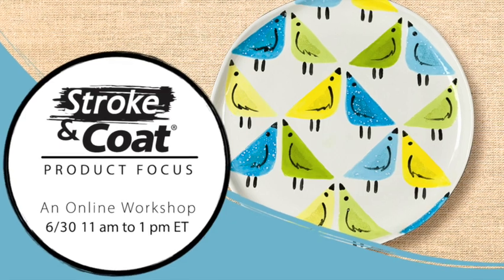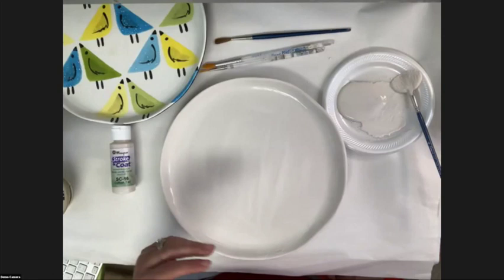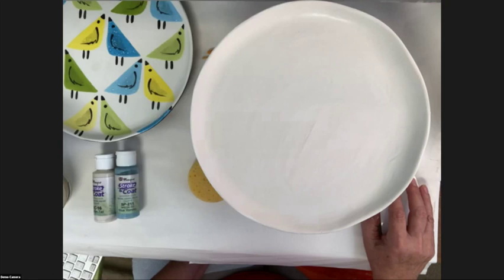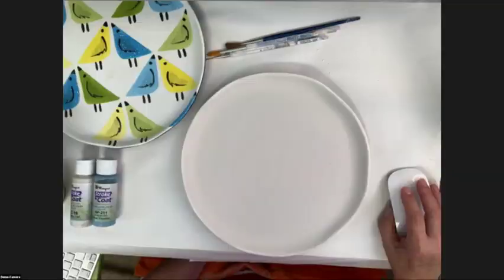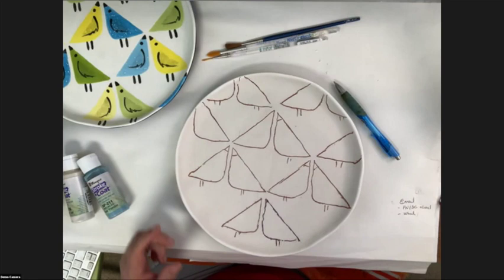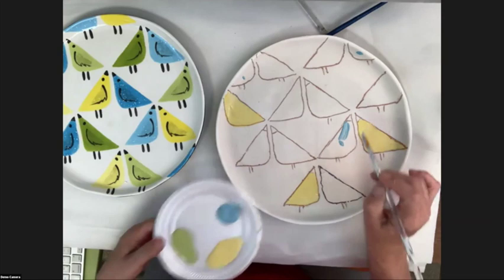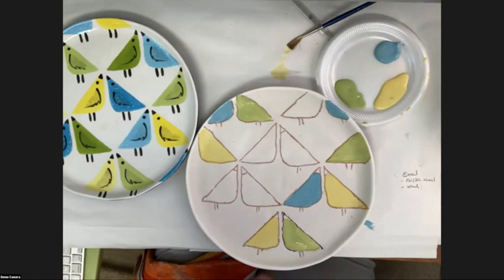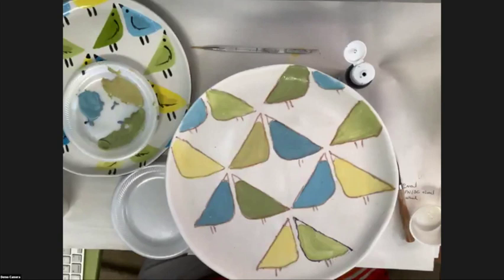Stroke & Coat® Virtual Workshop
The workshop took place on June 30, 2021.

Stroke & Coat® is a heavily pigmented, viscous glaze line that can be used for brush strokes or opaque coverage. Use these glazes to create intricate, detailed designs and butt up to one another without colors moving. When used in a majolica process, Stroke & Coat® will not move nor blend with the colors beneath. Stroke & Coat® colors are intermixable, allowing artists to create custom shades. Thin with water or media to create a “wash” or watercolor style of design. Because the liquid color is consistent with the fired color, artists will have no trouble visualizing finished results as they create.